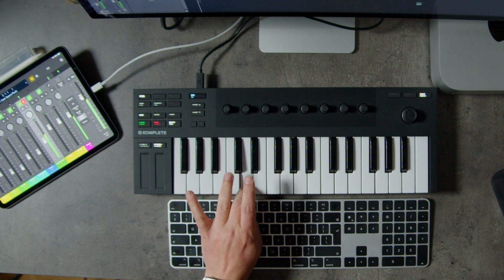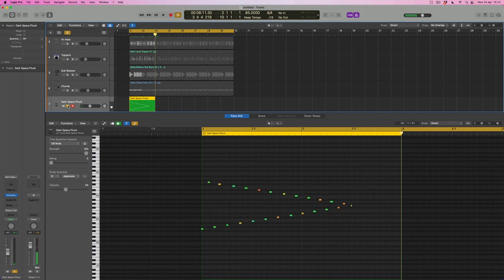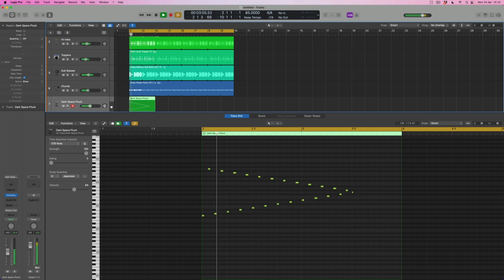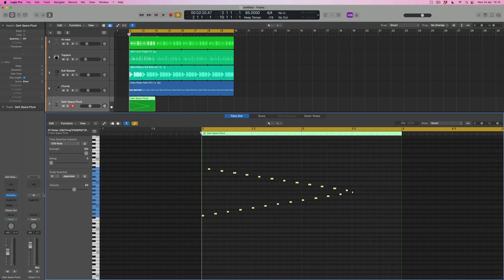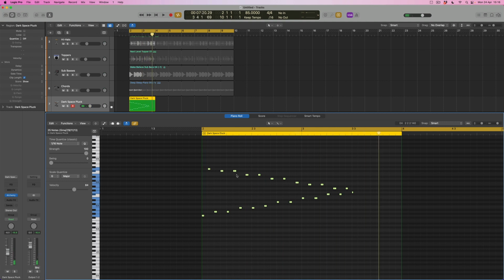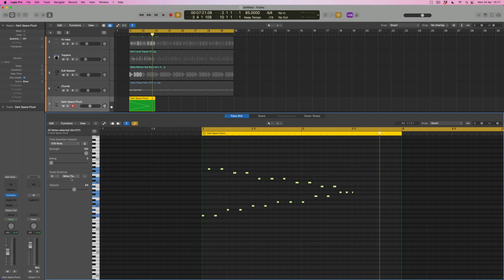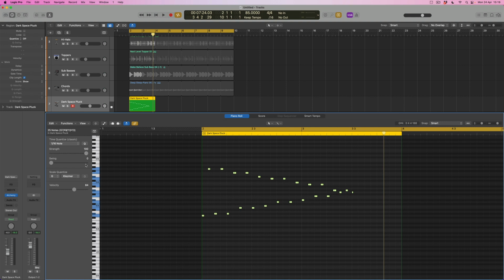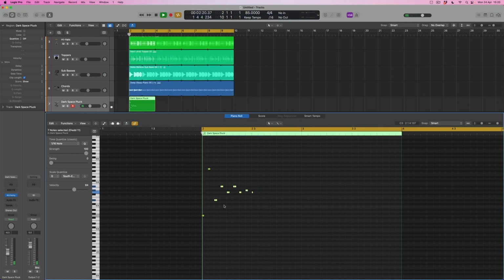LOGIC PRO X - Division and Piano Roll Quantize Explained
We know about Quantize, right? It allows us to correct the timing of the rhythms we play, by snapping each note of a pattern to the nearest grid line of our choice.

 Imagine if we could do the same thing not just for rhythm but also for pitch, conforming the notes we play to a specific scale or musical mode. In this episode, Jono shows you how you can do exactly that, using Scale Quantize. Select the key of your project and then choose a scale or musical mode and all selected notes will snap to your choice. This gives you a chance to correct any mistakes of course, but it's more creative than that - offering tantalising glimpses of how your melody might sound around different tonality scales. Jono will guide you through the music theory as well as developing a unique hook for his backing track.

00:00 Intro
00:39 Track playback
01:02 Space Pluck and discussing an unsual approach to melody
02:41 Recording and sorting out the melody shape
03:29 Why have I played this chromatic hook?
03:59 Introducing Scale Quantize
04:44 Exploring major and minor scales
05:48 Pentatonic scales
06:35 Understanding Modes
08:38 Applying Modes
09:29 Selecting the notes of a hook
10:33 Summary